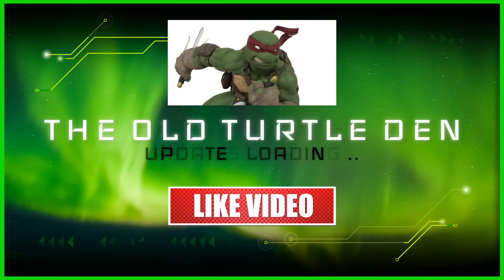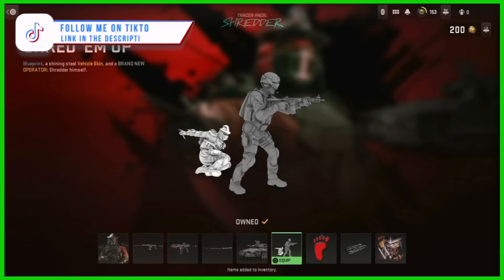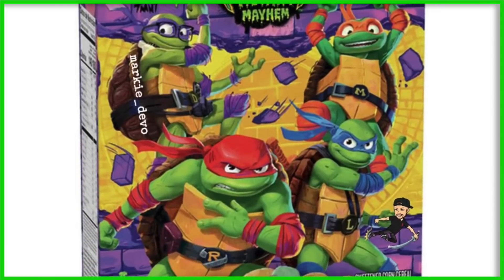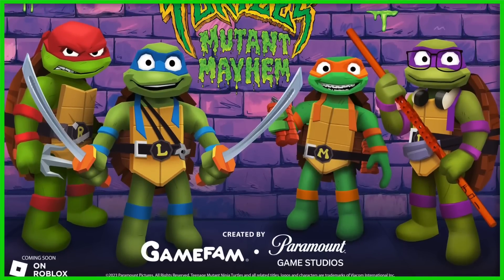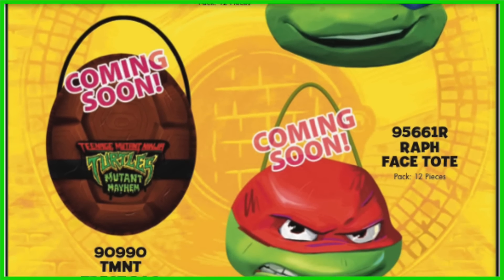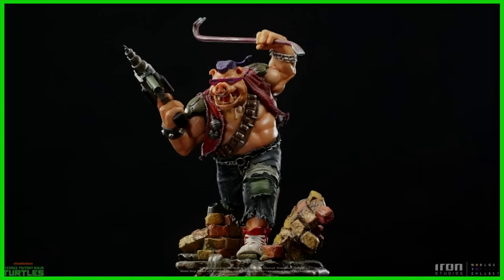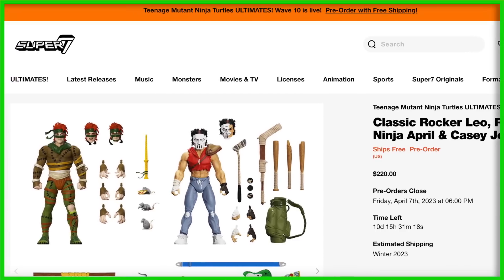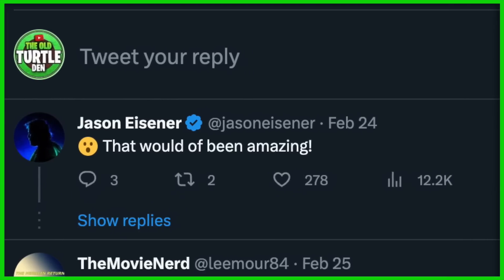Shredder Call of Duty Bundle, Mutant Mayhem Everywhere, Casey Jones Movie? & More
Looking for the latest updates on all things Ninja Turtles? Look no further than this Turtle Updates video! We've got all the news stories you haven't heard yet, from the new Shredder bundle in Call of Duty, to the upcoming Teenage Mutant Ninja Turtles Mutant Mayhem cereal from General Mills. Plus, we've got a new look at the turtles in some fresh apparel. If you're a diehard TMNT fan, you won't want to miss a single moment of this video. So grab some pizza and settle in for some turtle-rific updates!

🍿 📺  SECOND CHANNEL  📺 🍿
Want more Movie and Television videos?

🎵MUSIC CREDITS🎵
-Karl Casey @ White Bat Audio
-Artlist